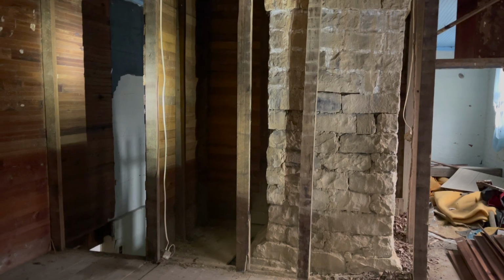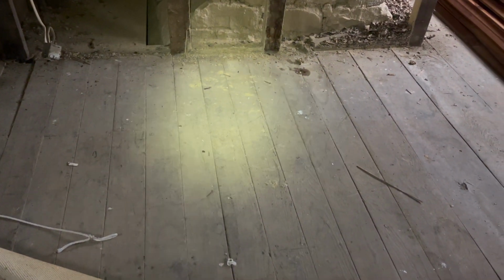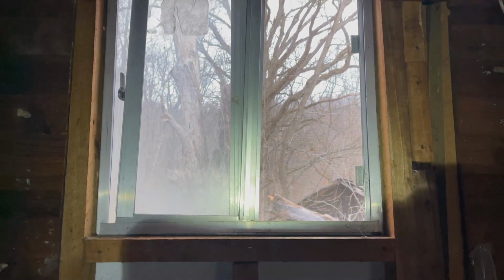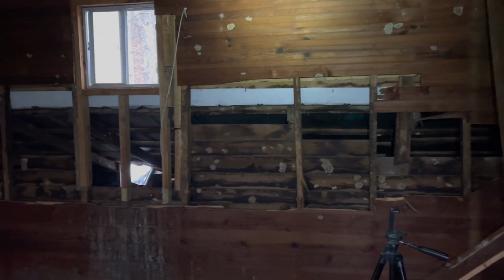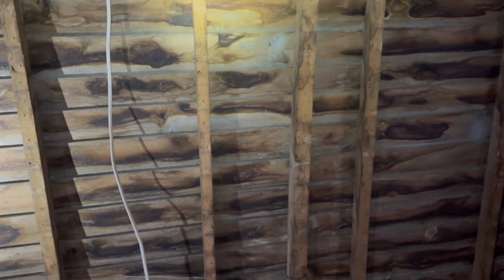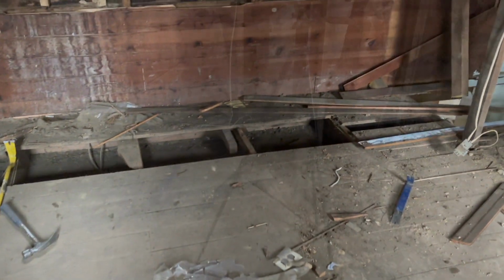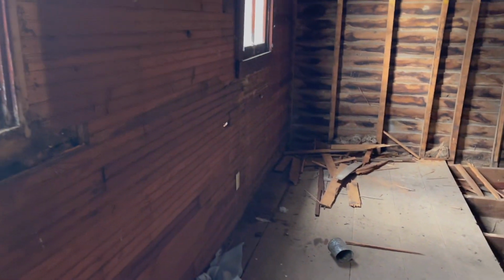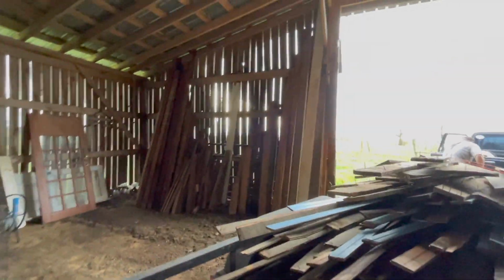Getting Materials From An 1876 Farmhouse To Use For Our Farmhouse Restoration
We bought materials from an 1876 Farmhouse to use in our farmhouse restoration. We spent two days removing bead board and hardwood floors.